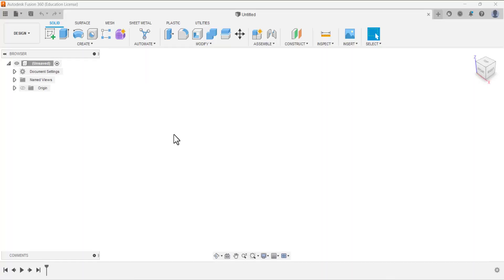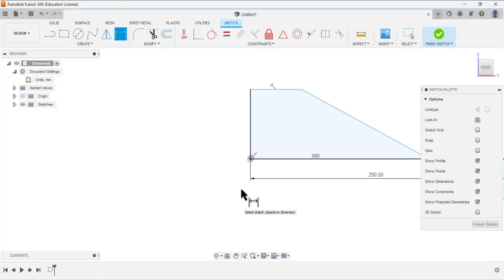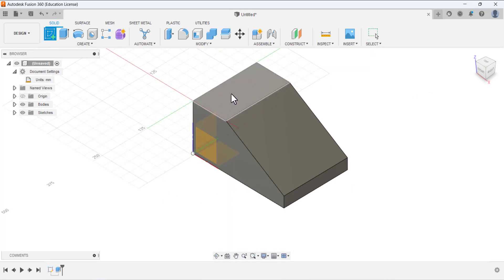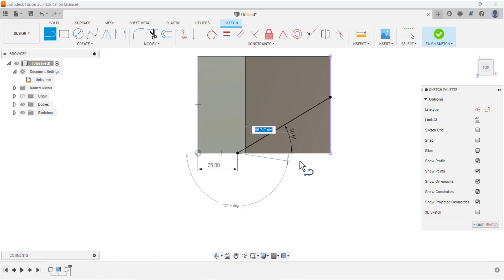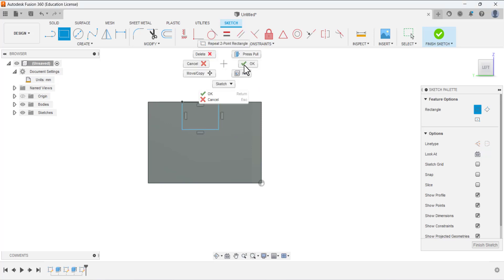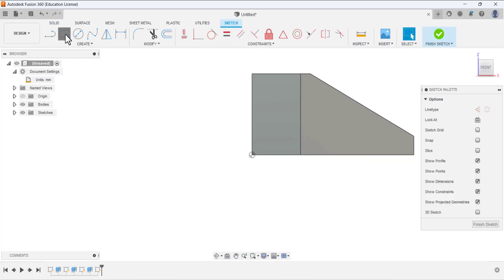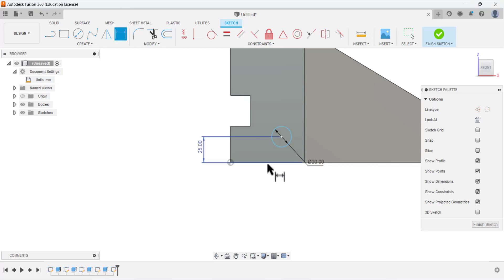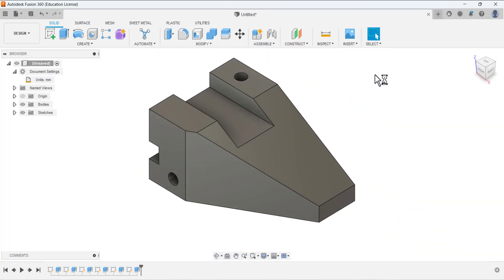Autodesk Fusion 360 Beginner Tutorial | Angle Guide